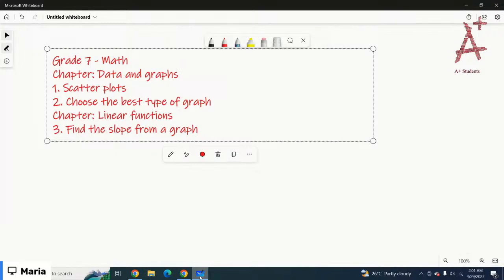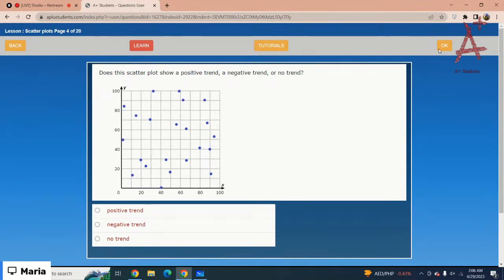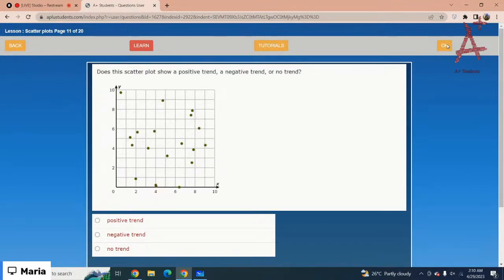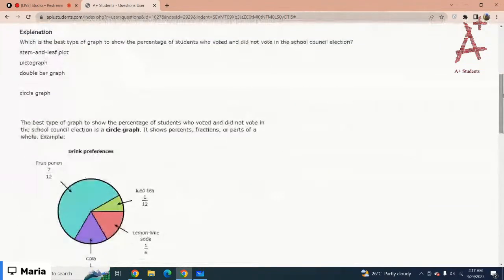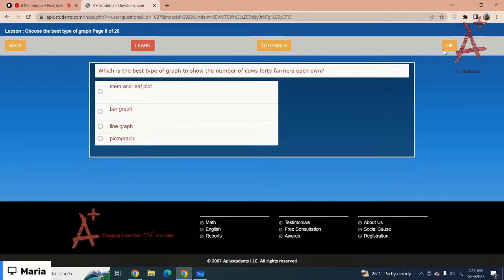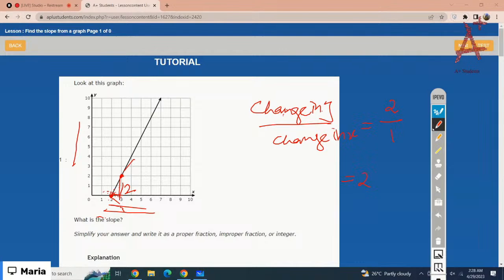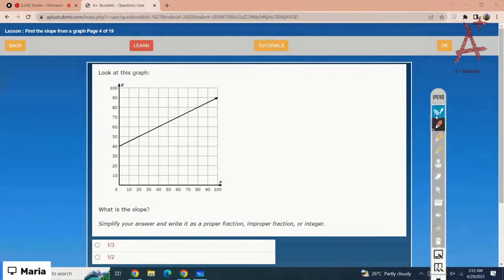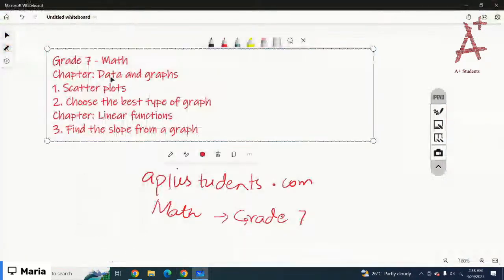Grade 7 - Scatter plots, Choose the best type of graph, Find the slope from a graph